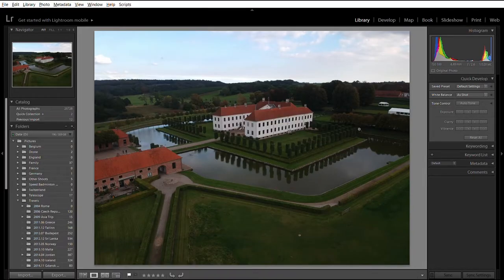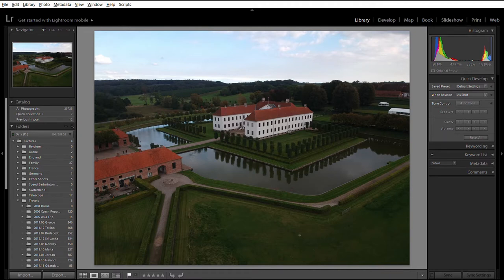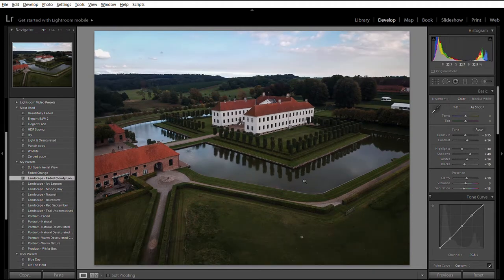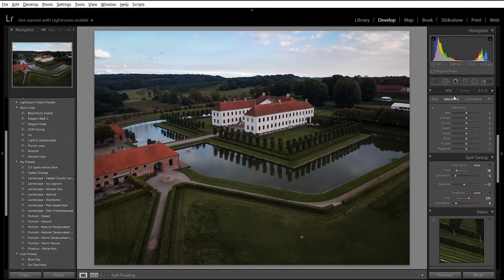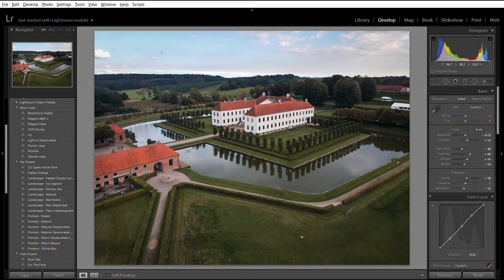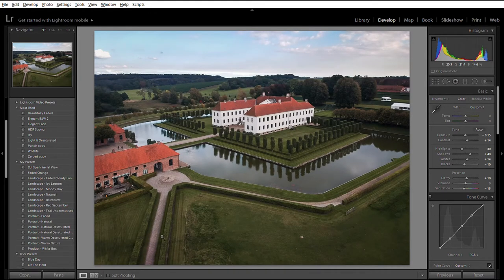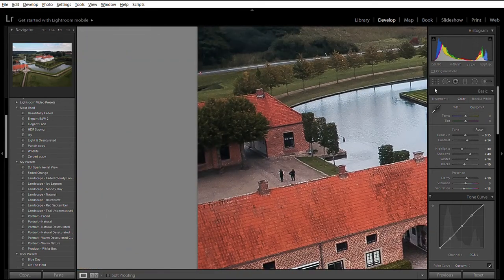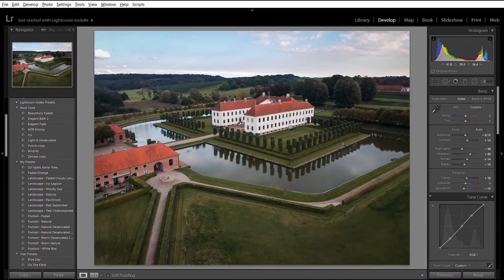Lightroom Post-Processing Workflow: Clausholm Castle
to check out prints and services.

In this video I take you through the step-by-step process I used for editing an image in Lightroom, going into details about the typical tools I use to post-process my images.
Nick

Nikon D7100
Tokina 11-16mm f/2.8 AT-X Pro DX II
Sigma 17-70mm f/2.8-4.0 DC Macro OS
Tamron 70-300mm f4.0-5.6 Di LD Macro
Nikon 35mm f/1.8G
Nikon 50mm f/1.8D
Hoya NDX400 filter
Peak Design strap